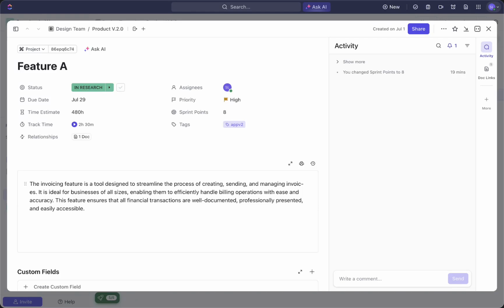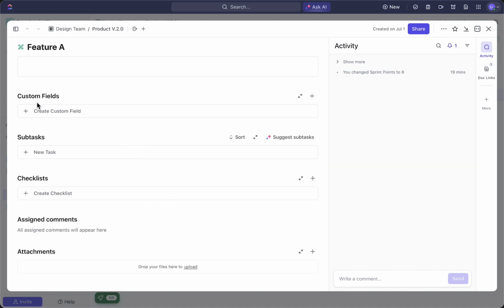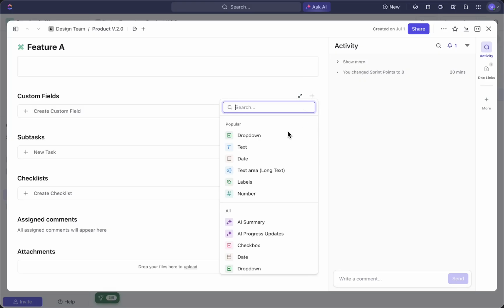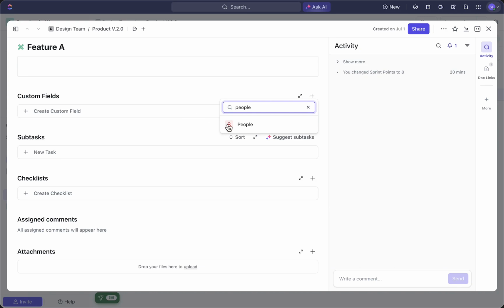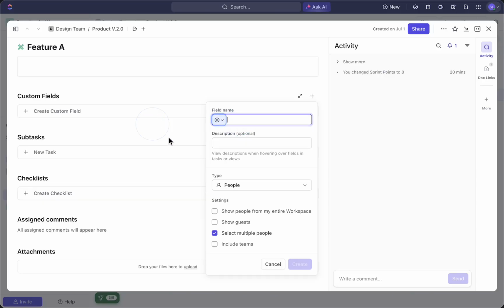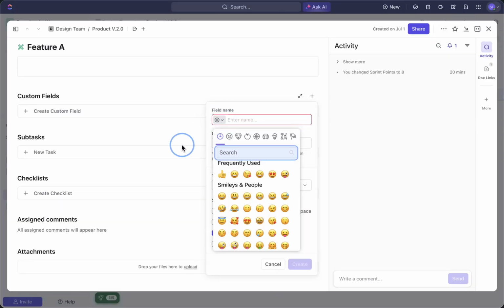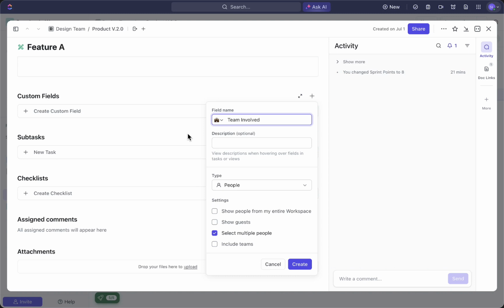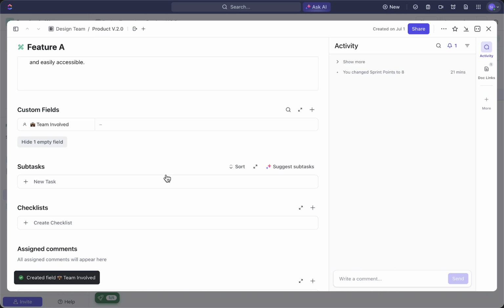How to Add Custom Field Tasks on ClickUp